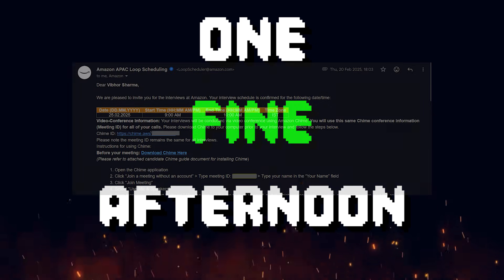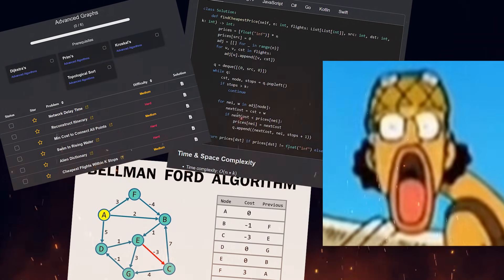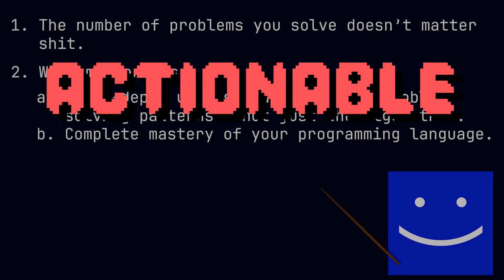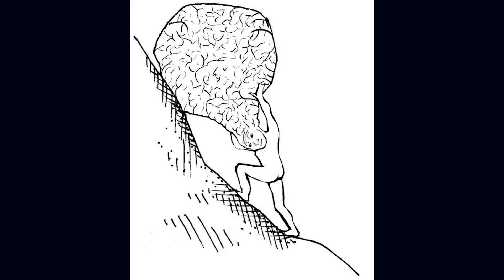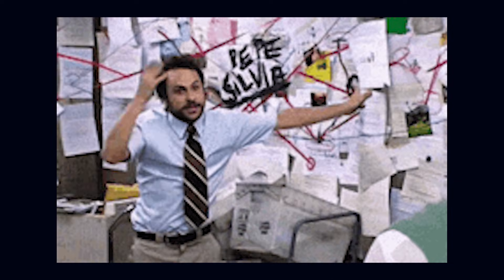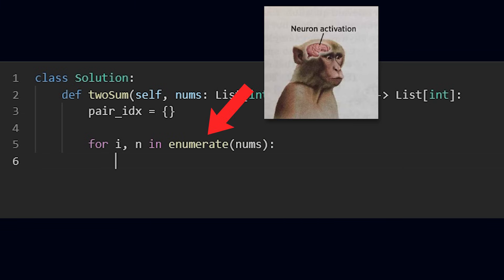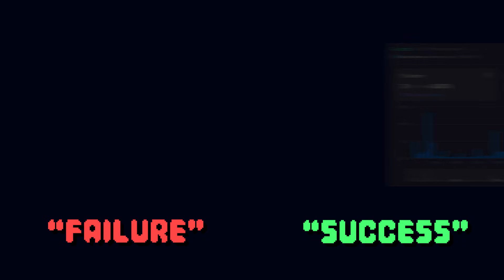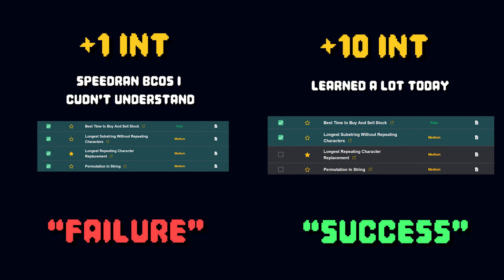How to Learn DSA So Fast It Feels Like Cheating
DSA will be 10x easier after understanding this.

🔵 wanna say hi?

Hey, I am Manware🙂. My motive is to spread awareness and share what I learn solving my problems.

► Music Used🎵:

1. "temple-of-the-dark-side-cinematic-dark-choral-music-219925" on pixabay
2. Eine Kleine Nachtmusik - Mozart
3. Egghead Island End Credits Theme
4. A Lonely Cherry Tree 🌸

► Chapters:
00:00 - Absolute Cinema
01:19 - Cornerstone Principles of DSA
01:45 - Mistake 1
02:42 - Mistake 2
03:45 - Mistake 3
04:37 - Bonus???

Still reading? You weirdo...